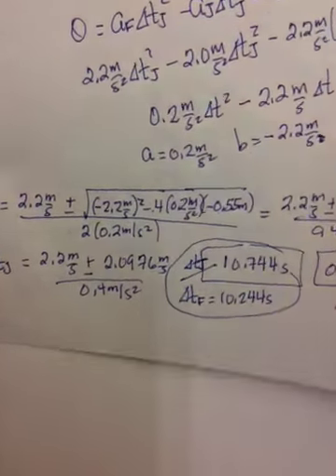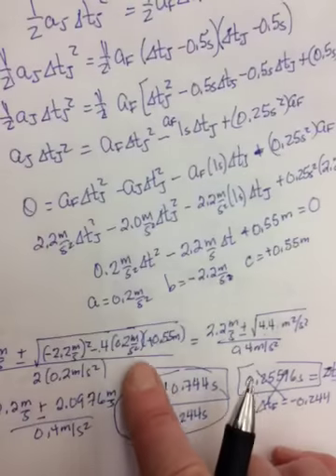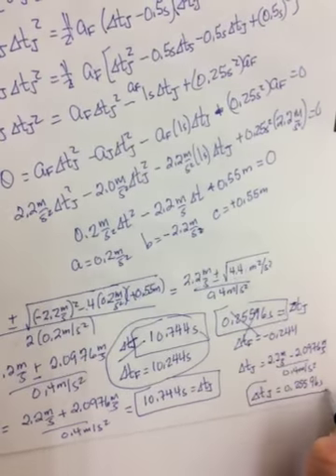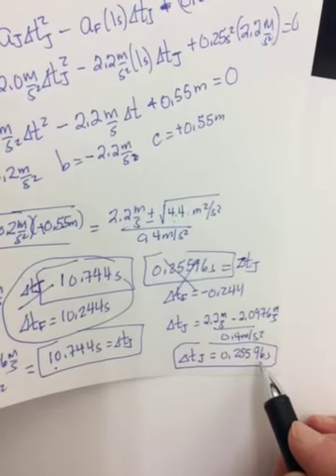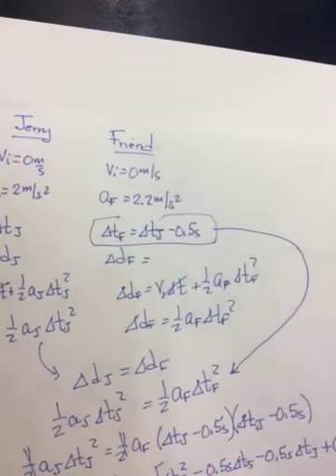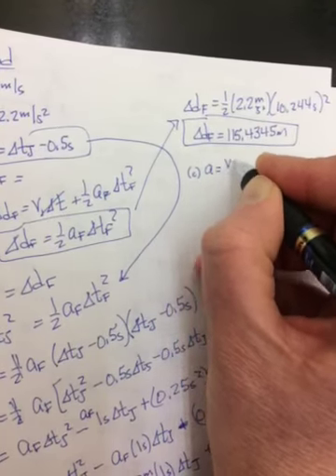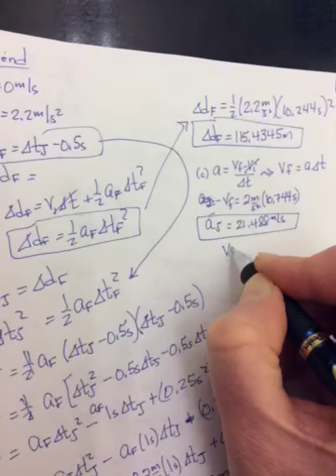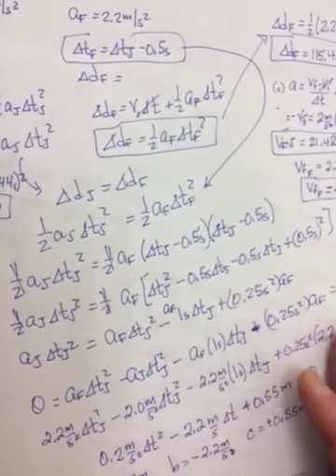Physics 111 Seems Wrong to Waste the Back Side Of a Sheet #5 Completed